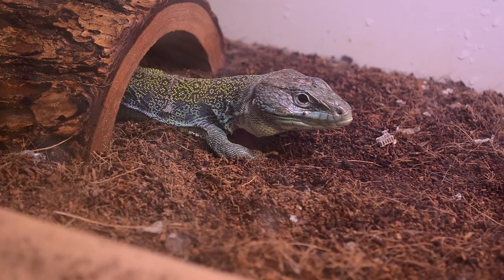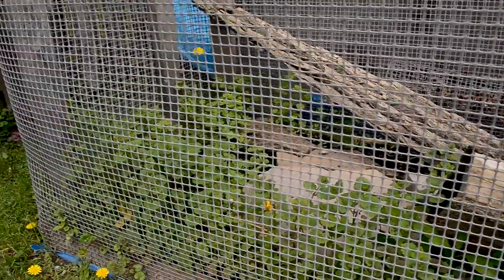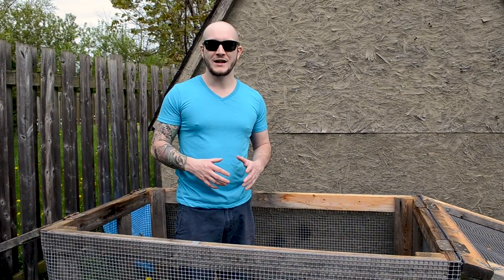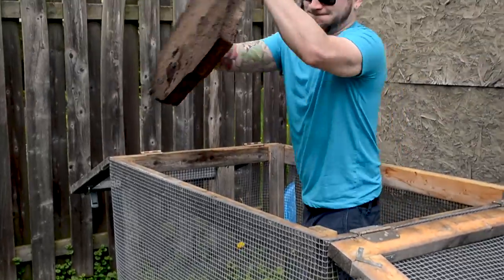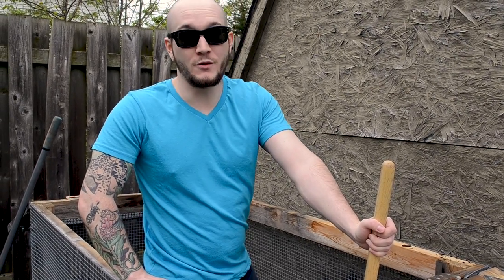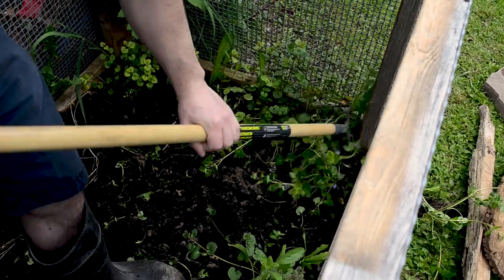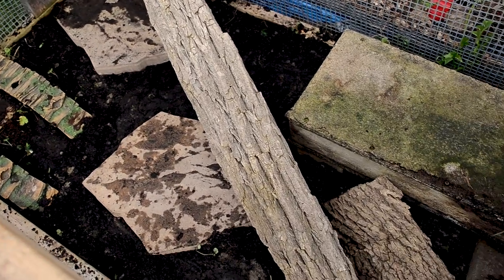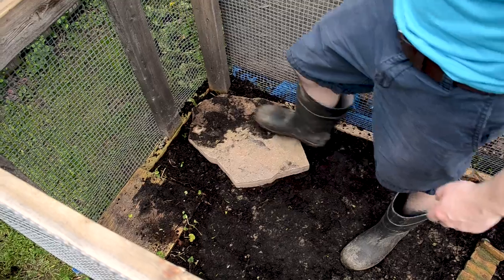Outdoor Enclosures | How to Keep Your Reptiles Outside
On this week's video we go over the right way to keep your reptiles outside and discuss everything you need to know about outdoor reptile enclosures.